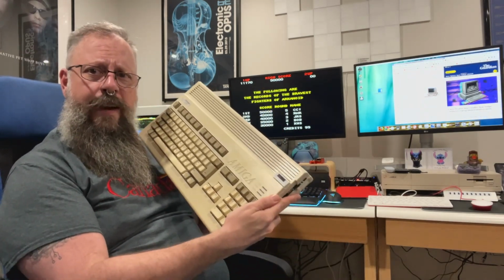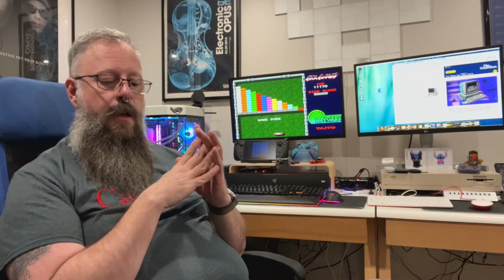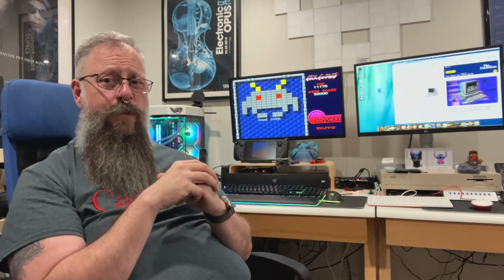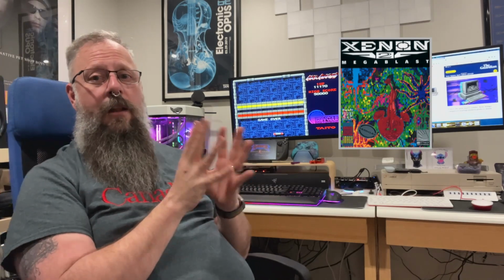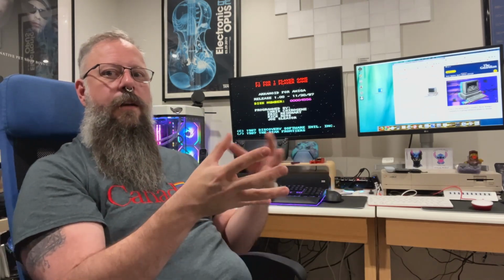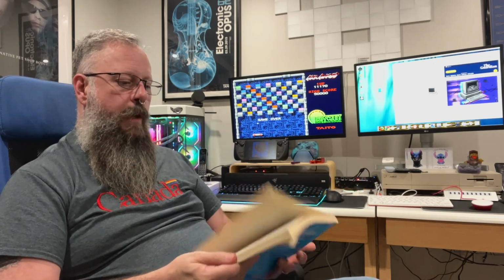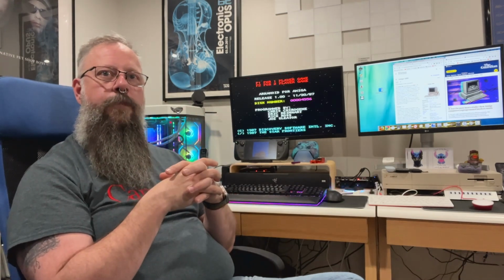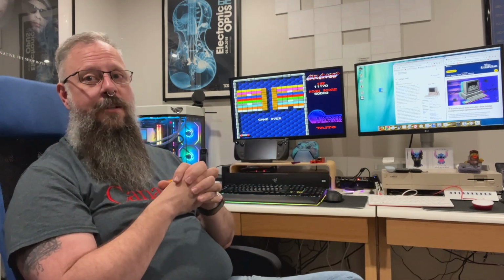Iain The Tech Bear - The Commodore Amiga - Part 2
In 1990, I purchased a Commodore-Amiga 500, expanding it with an A501 RAM expansion and real time clock module and a A520 modulator.  It was game changer!

This is the second in a three  part series on the Amiga.  In this episode, I talk about my collection, it's revolutionary chipset, the significance of the computer in history,  what I did with the Amiga, Amiga in education in Ontario, software, just how ahead of the time it was, the advanced things it could do, emulation, and the fact people are still developing software and hardware for the Amiga.